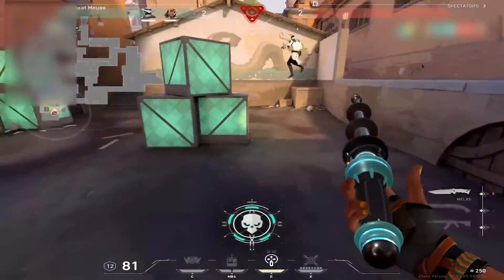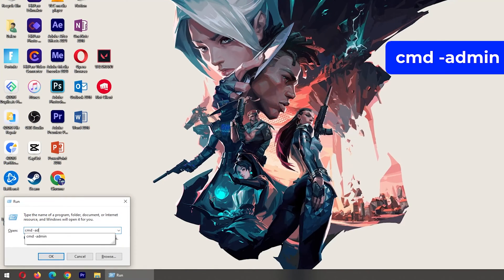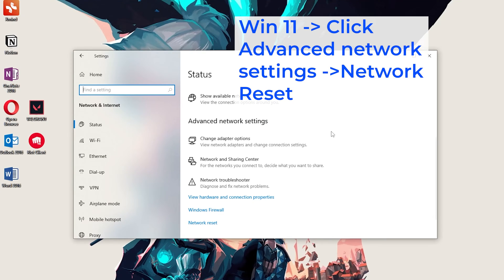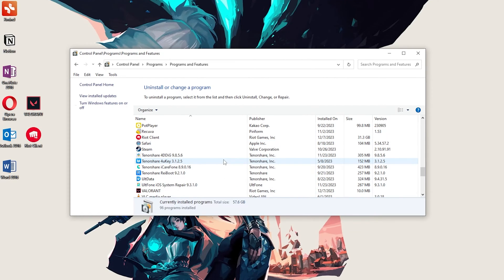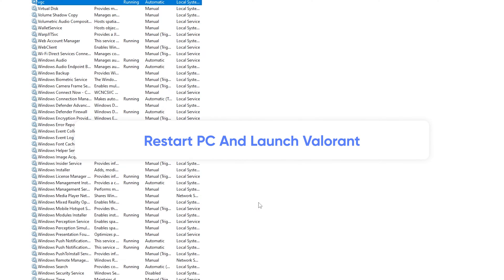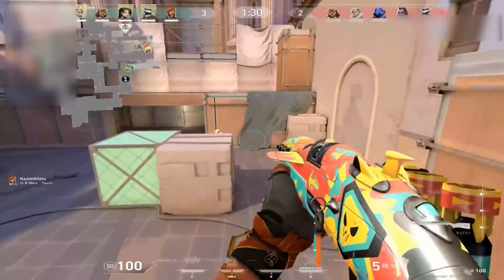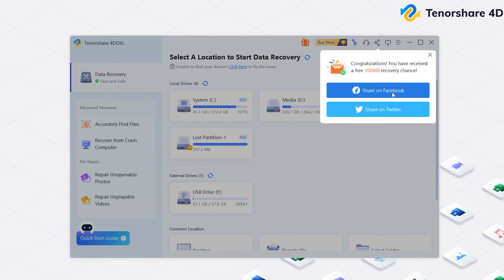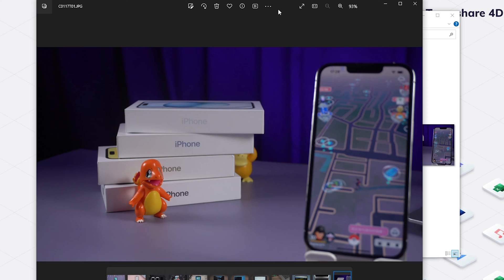[FIXED] VALORANT ERROR CODE VAL 43 (2023) | Fix Error Code Val 43 Valorant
Easily Fix Valorant VAL 43 Error Code for the message saying "There Was An Error Connecting To The Platform". You will use CMD, services.mc, and cleaning Cache. If you deleted wrong files, try 4DDiG Data Recovery Free

🎁3 Commands in method1:
ipconfig /flushdns

📌Timestamps:
00:00 Intro
00:24 Method 1: Reset The Network By CMD And Settings
01:25 Method 2: Reinstall Riot Vanguard And Set Auto Startup
02:23 Method 3: Delete The Cache Of Valorant And Riot Games
03:00 Bonus: 4DDiG Data Recovery Free
🔎Related Guide:
4DDiG Guide: How to Use 4DDiG Windows Data Recovery

[2023] Valorant - Windows Cannot Access Specified Device Path or File - How to Fix

🎁How To Fix Valorant Error Code VAL 43 "There Was An Error Connecting To The Platform"?

🎈Method 1: Reset The Network By CMD And Settings.
Press Win key and R key, type cmd -admin to run the command prompt in admin mode.

First, type ipconfig /flushdns, press enter.
Second, type netsh winsock reset, press enter.
Last one, netsh int ip reset, press enter.

Now we can close the cmd.
Then, open Settings.
Select Network&internet.
If your system is Windows 11, you should click on Advanced network settings.
If your system is Windows 10, just find Advanced network settings, and click Network reset.
Finally, click Reset Now.

🎈Method 2: Reinstall Riot Vanguard And Set Auto Startup

First, press Win key and R key, and type control panel.
And click on "Uninstall a program".
Find the "Riot Vanguard" program, right-click on it.
Click Uninstall, and confirm it.

Then, launch Valorant, click Update to reinstall the Riot Vanguard.
Press Win key and R key again, type services.msc
From this window, you can directly press V key to find VGC service.
Right-click on it, and select Properties.
Then,  click on Startup type, and select Automatic
Click Start, and wait a minute.
Finally, click Apply and OK.

🎈Method 3: Delete The Cache Of Valorant And Riot Games.
First, press Win key and R key, type %localappdata%, press enter.
In this cache folder, scroll down, and find Valorant folder and delete it.
Then, open Riot Games folder, find Riot Client folder and Valorant folder, delete both of them.